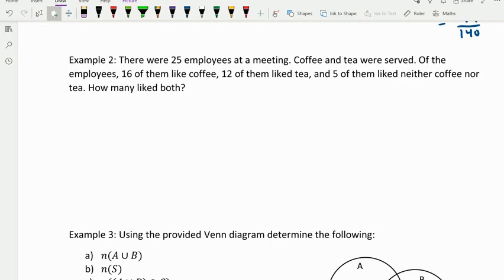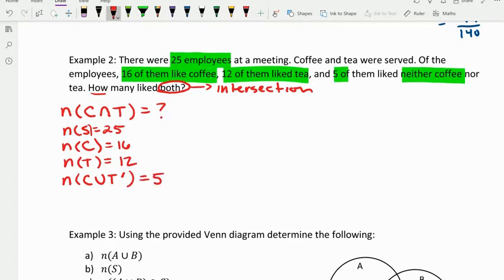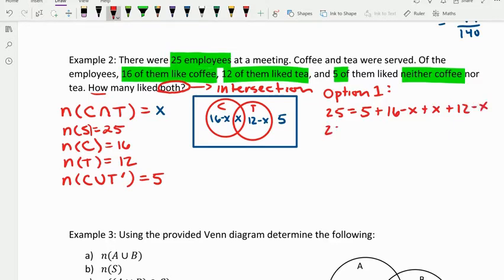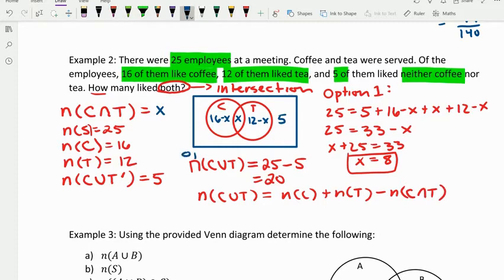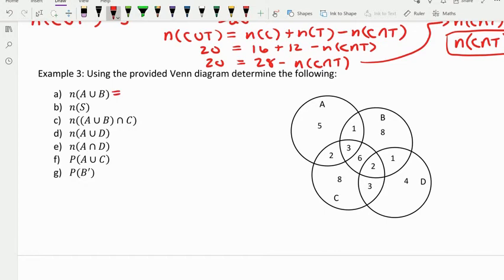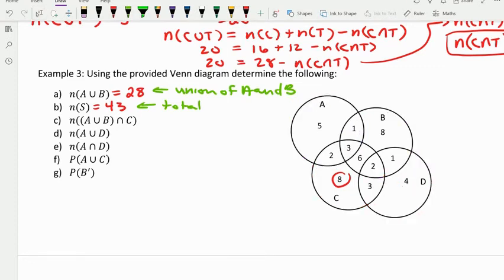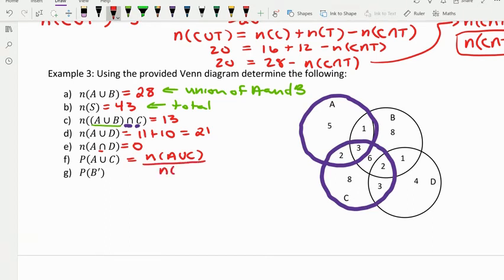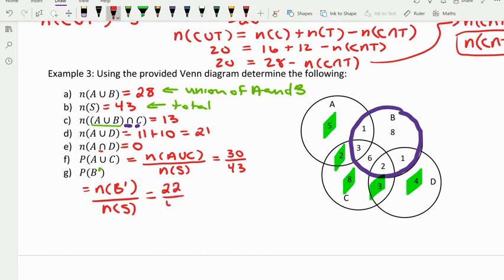Theoretical Probability Using Sets Part 2